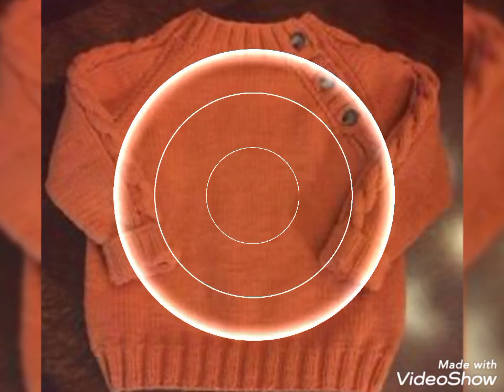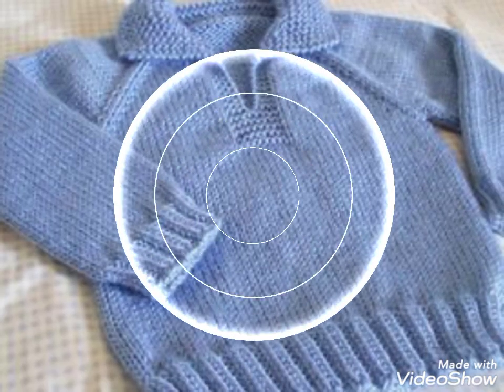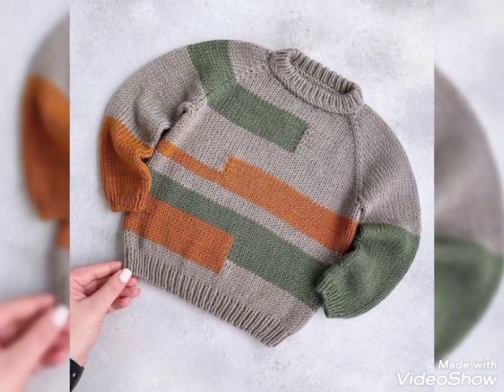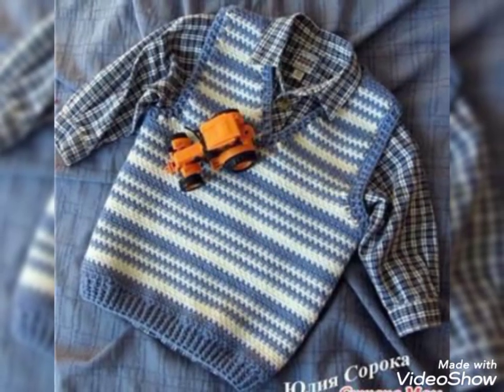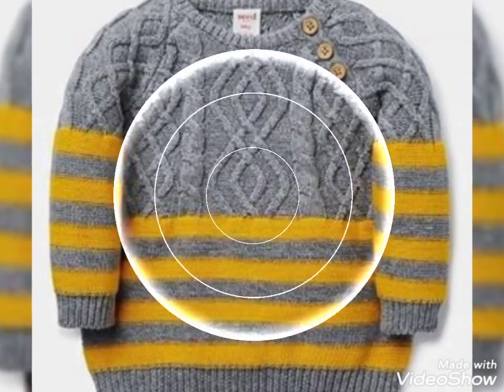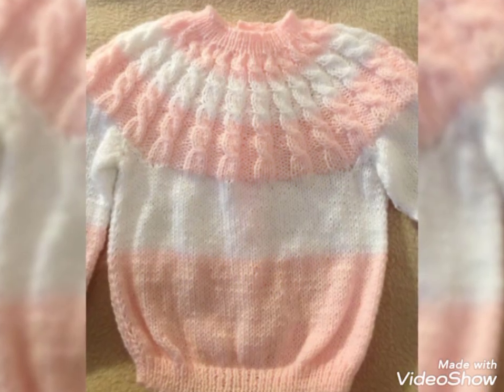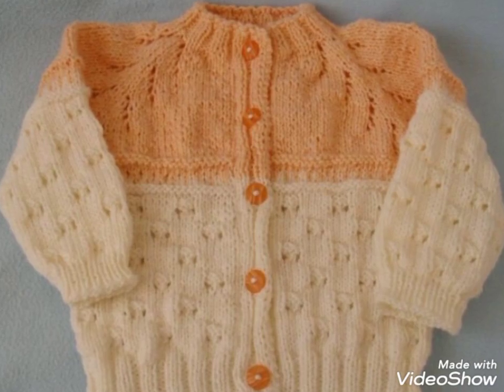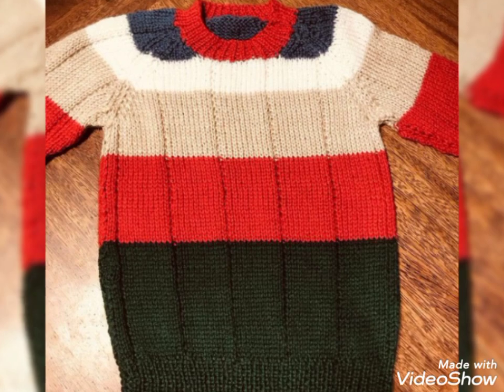top beautiful design gorgeous hand crochet cardigan design